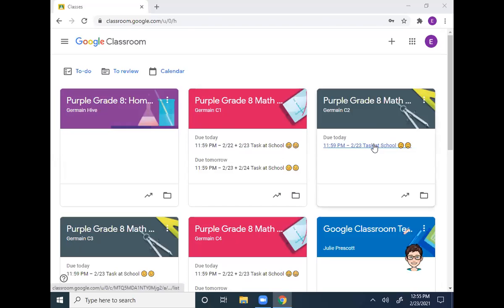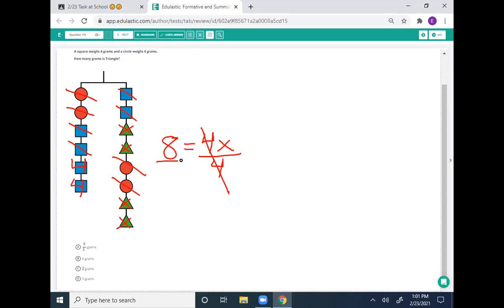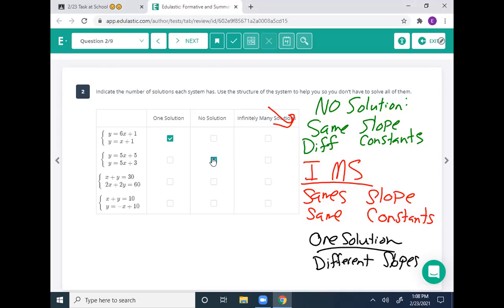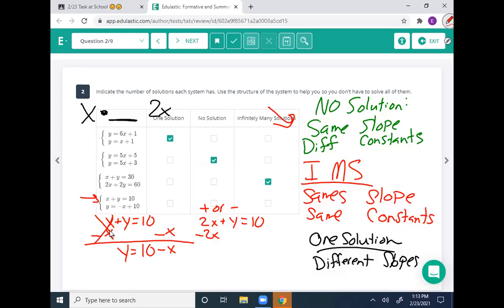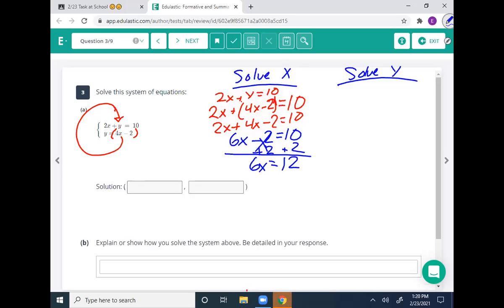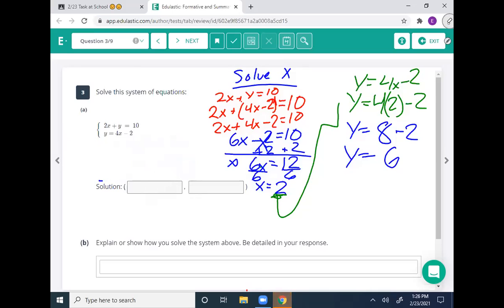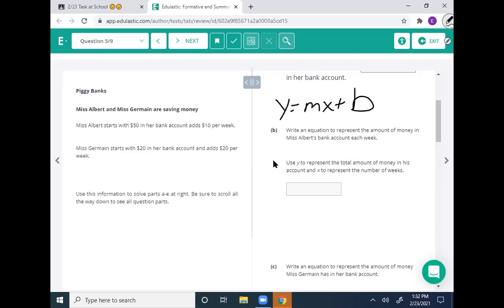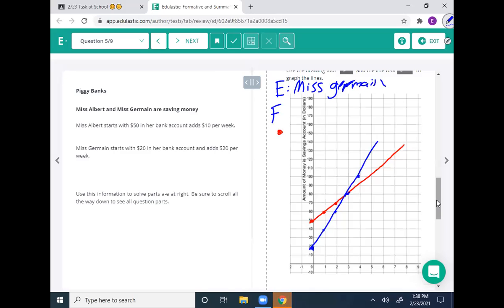Pathways Unit 4 EOU Review (1-5)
Here is a link to the Loom video that has the answers for 6-9.